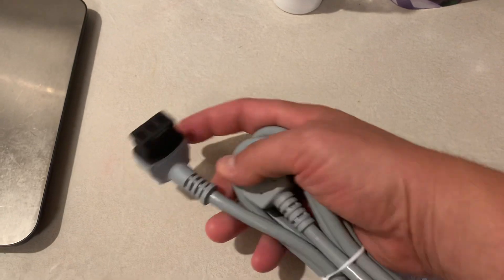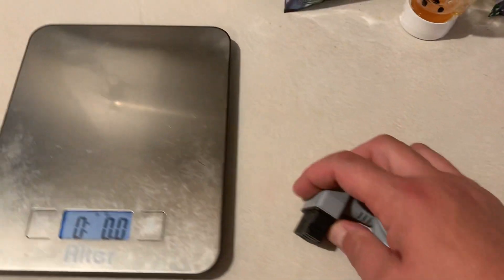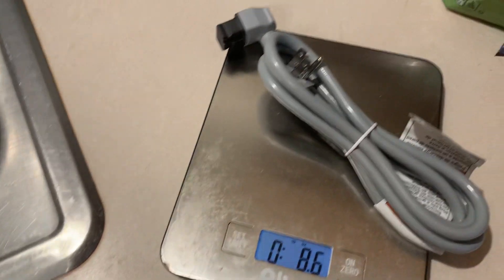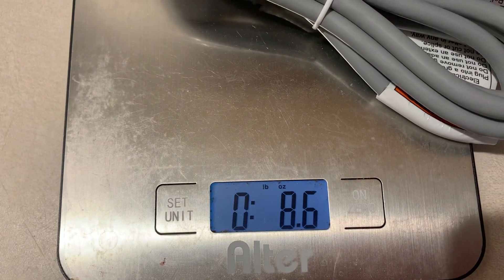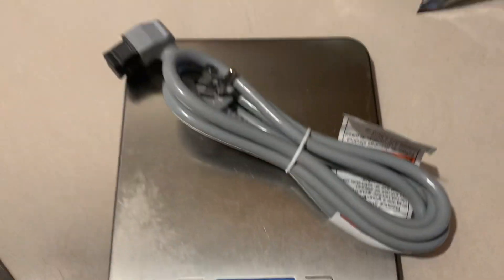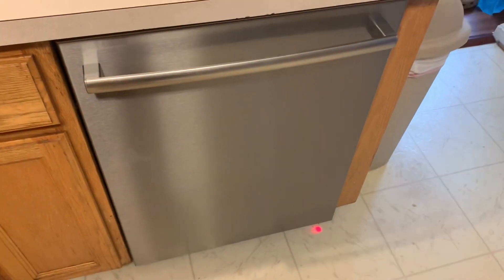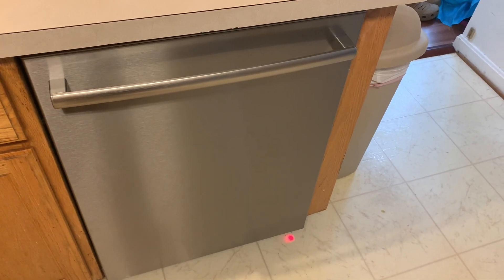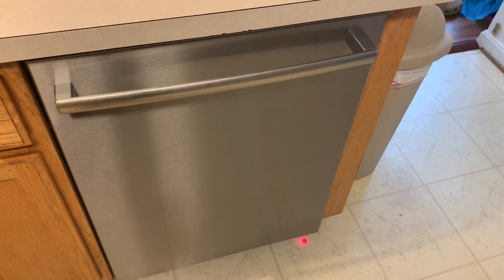iPhone not switching to USB-C creates a landfill problem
For those who say iPhone cables switching to USB-C is the solution to reducing landfill waste, I don’t hear anyone talking about this…